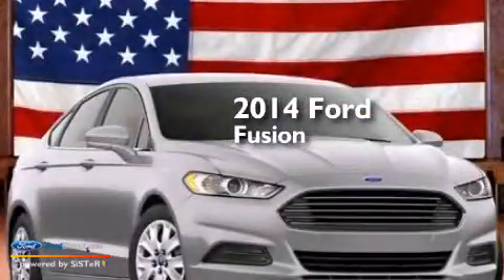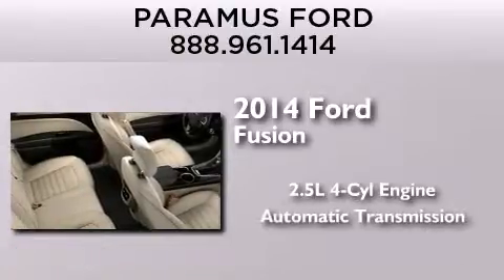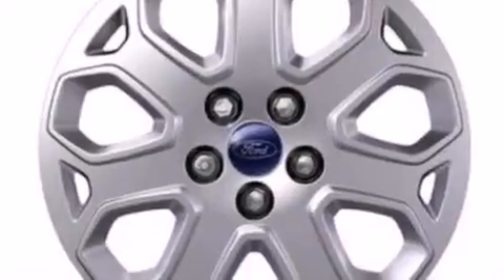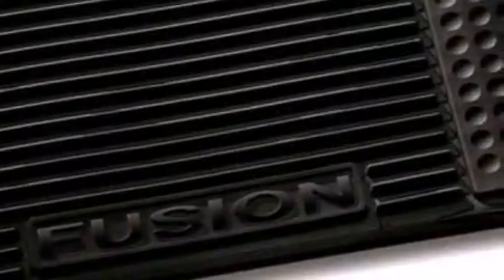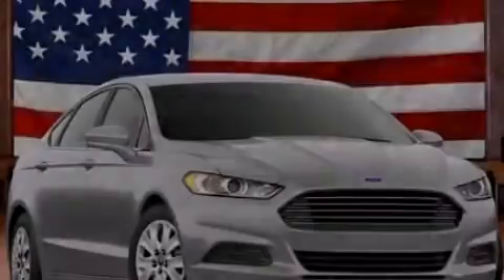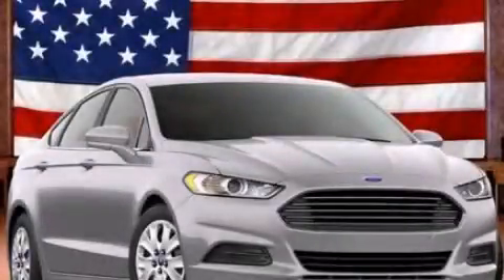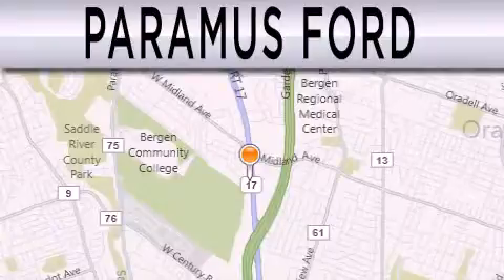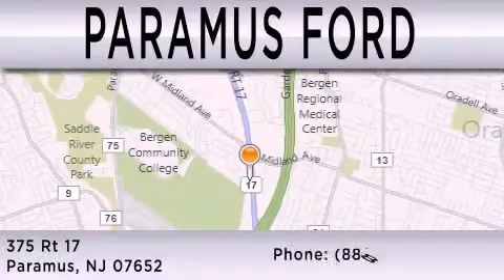2014 FORD FUSION Paramus NJ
We have been honored to serve the Paramus NJ area , we promise that your experience at our dealership will exceed your expectations ! Year : 2014 Make : FORD Model : FUSION Engine : 2.5L I4 16V MPFI DOHC Trans . : 6-SPEED AUTOMATIC Exterior : INGOT SILVER Interior : EARTH Stock : IP-106035 Paramus Ford, Inc. State Hwy 17 Paramus , NJ 07652